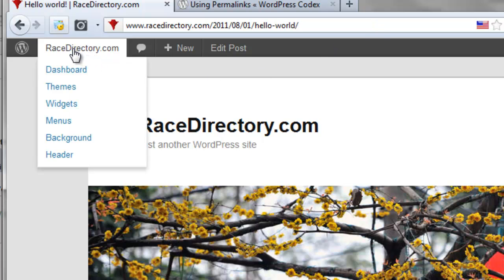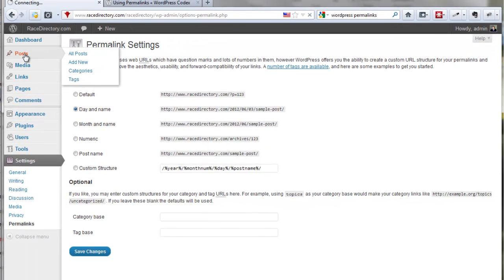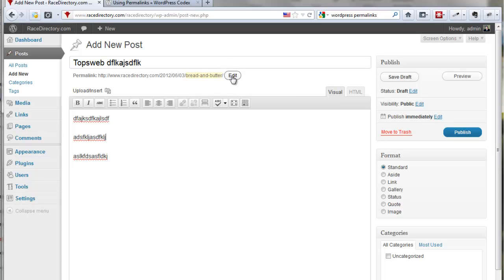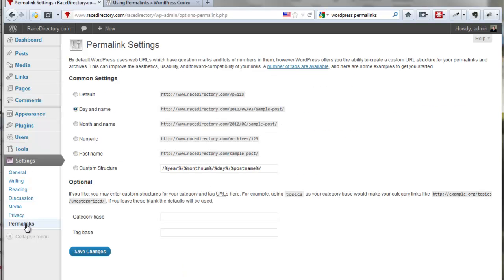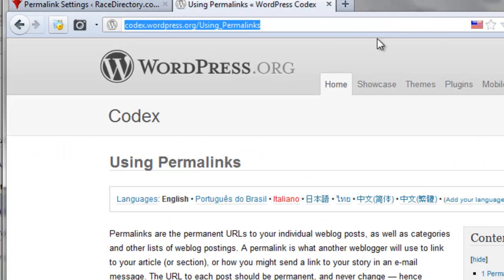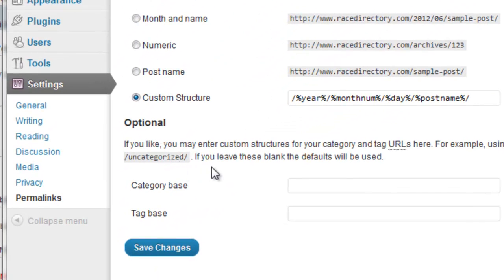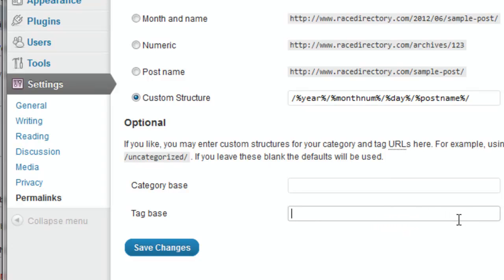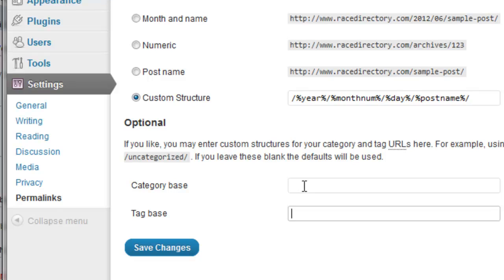Wordpress Tutorial - Settings - Permalinks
In this video we will explore Permalinks in the settings of Wordpress 3.x sites.  This allows users to change how the url is displayed in their Wordpress blogs.